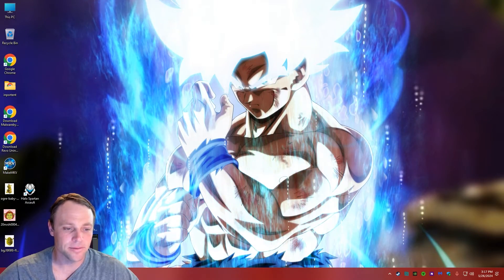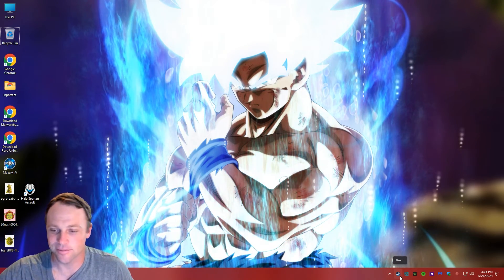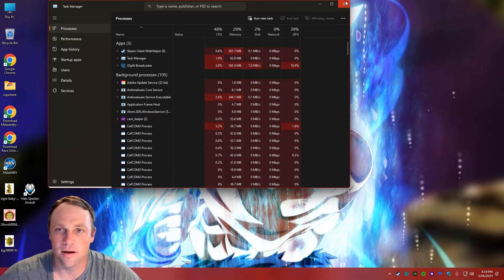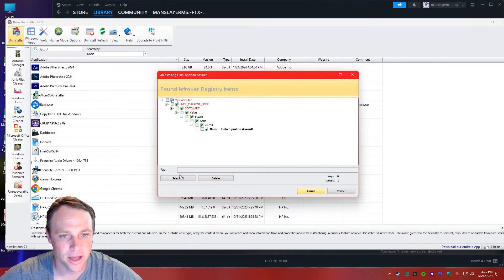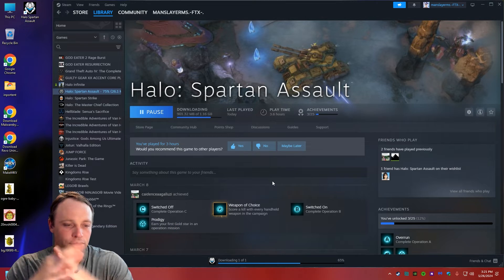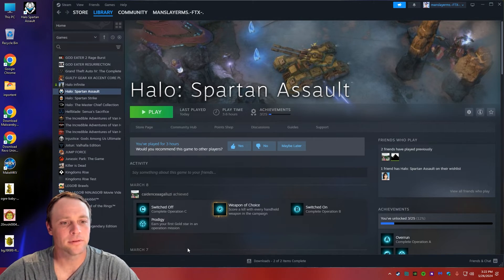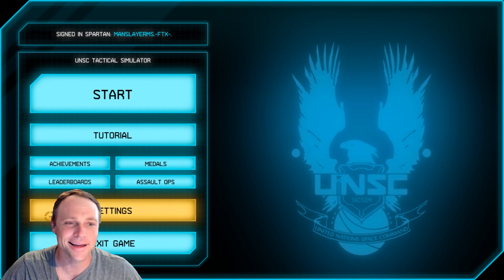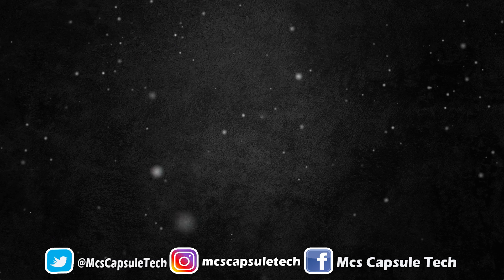Halo Spartan Assault & Strike Black Screen Fix